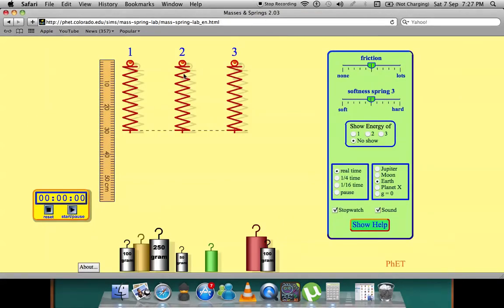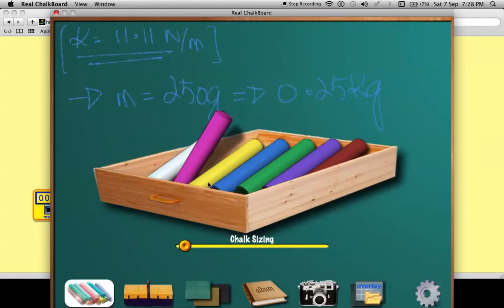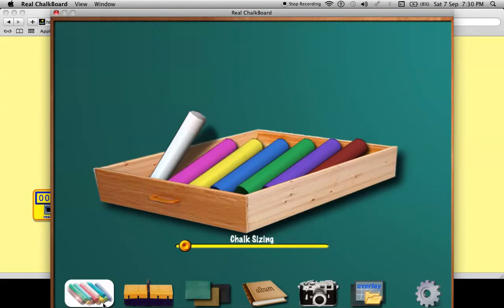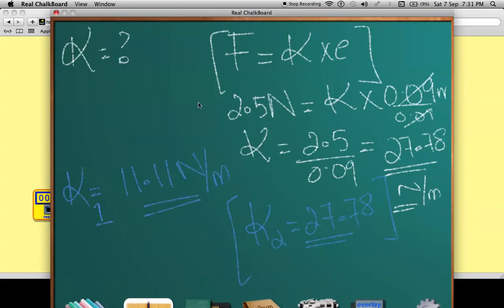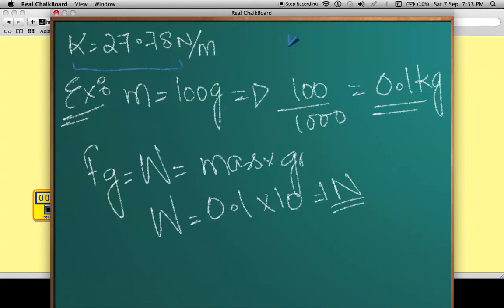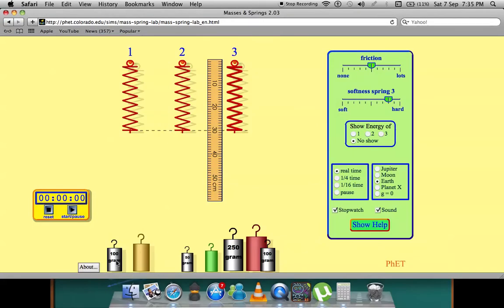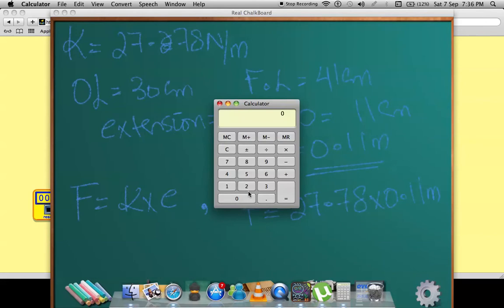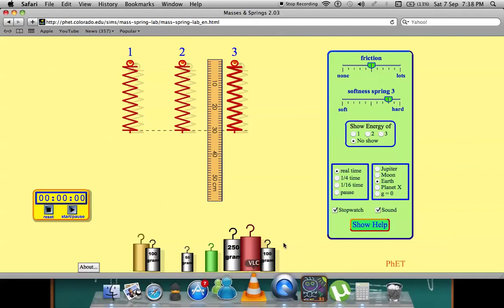Springs - Lect 5 - Changing the stiffness of the spring to see its effects on the extension